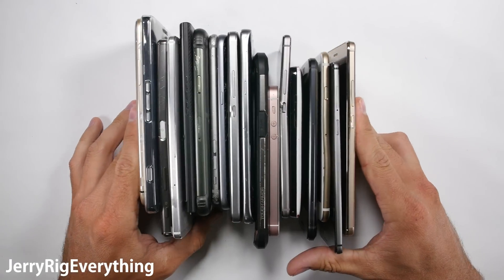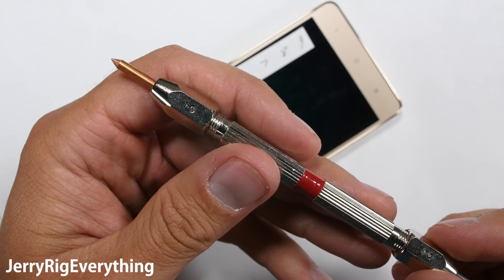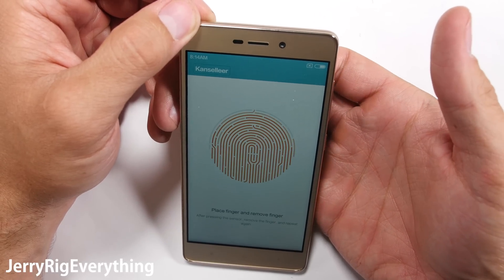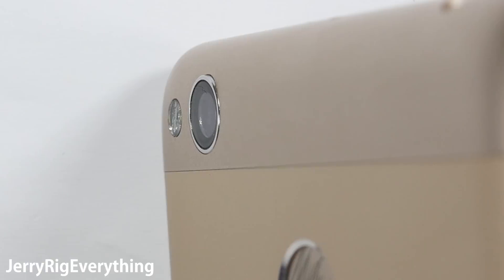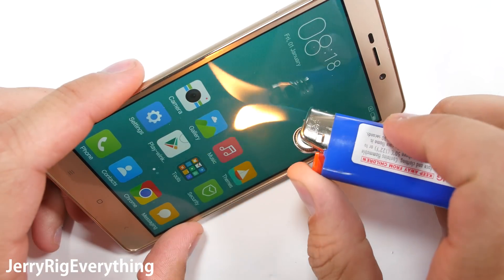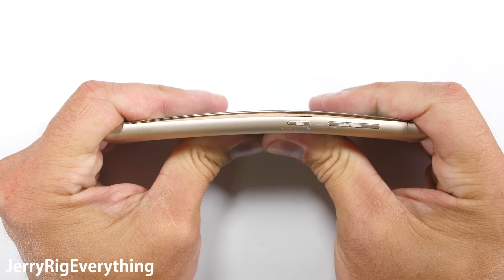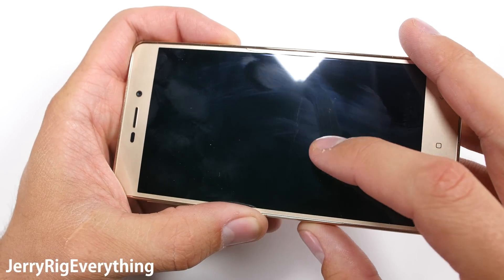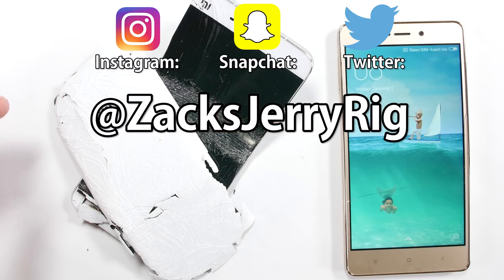Xiaomi Redmi 3 Pro - Bend test, Scratch test, Burn test - Durability video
How durable is the Redmi 3 Pro? Lets find out, with the standard JerryRigEverything scratch test, burn test, and bend test.  The Xiaomi 'redmi' lineup of phones is less expensive than the 'mi' lineup... and its also less powerful.  But does that also mean that it is less durable?

Expensive does not mean durable...

You can find the Redmi 3 here (This is not the 'pro' version)